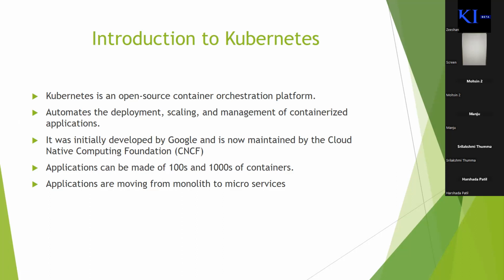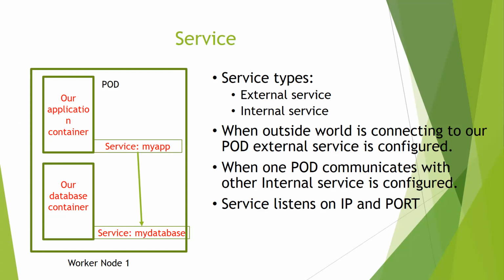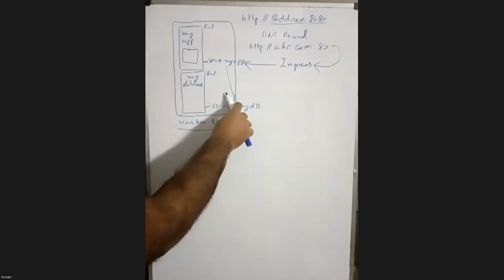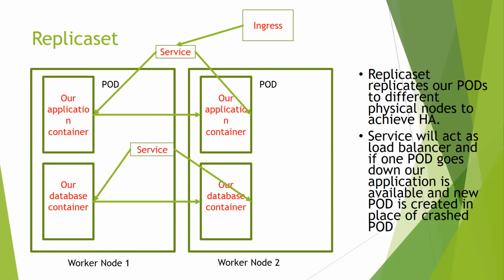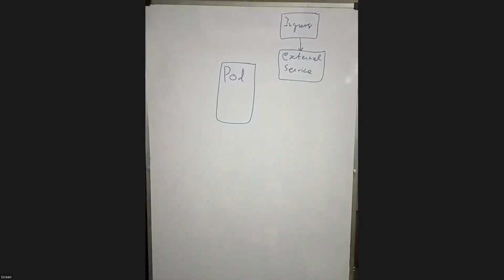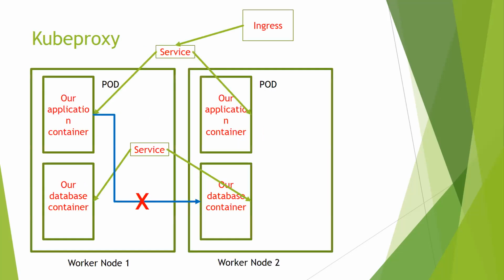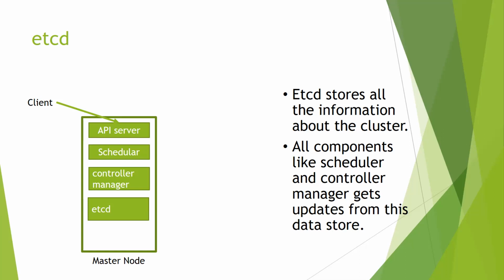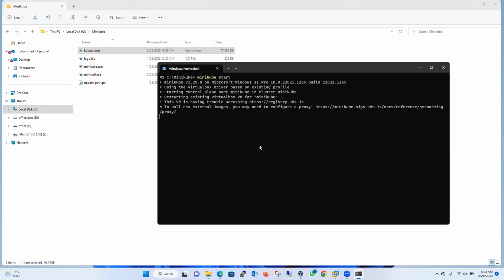IT Crash Course | Kubernetes | Part-1 | ITSS | IT Support Services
Kubernetes, Kubernetes for beginners IT Cloud kubernetes Linux Devops LearningIT ITSS (IT Support Services)